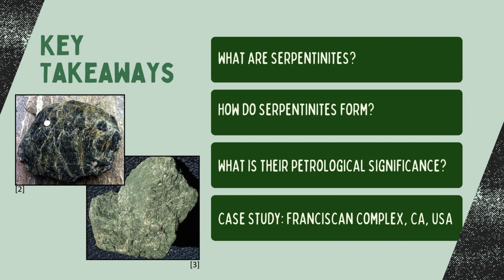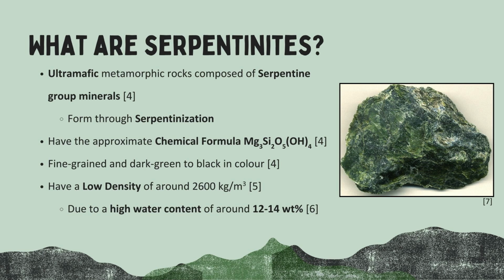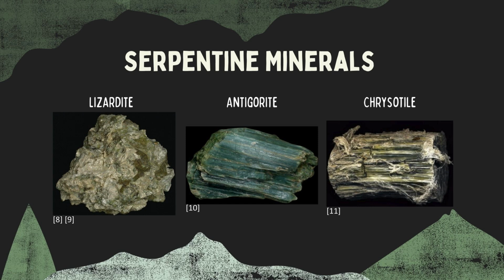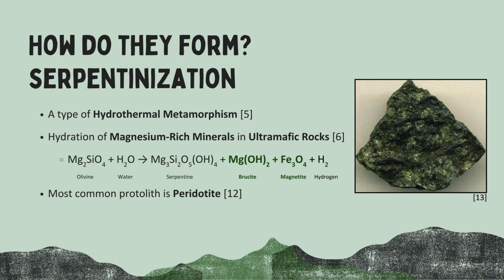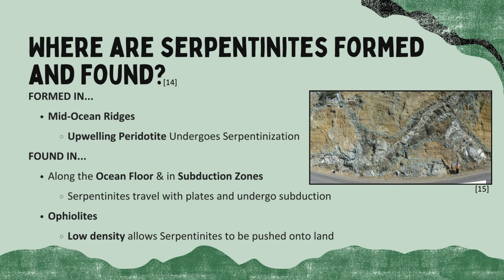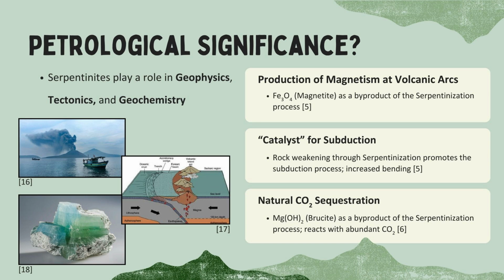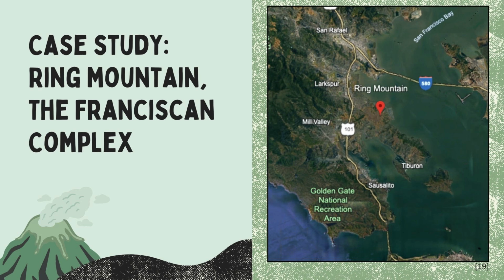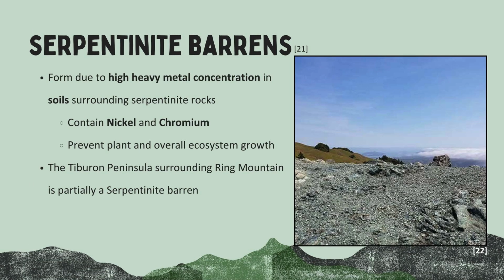Serpentinites: Formation, Composition, and Petrological Significance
Serpentinites!! Enjoy this lecture! :)